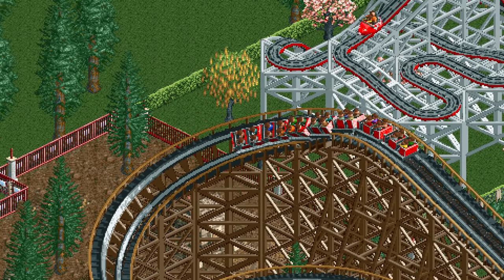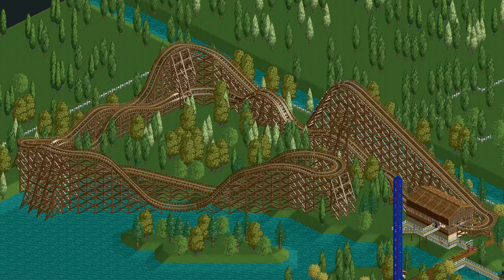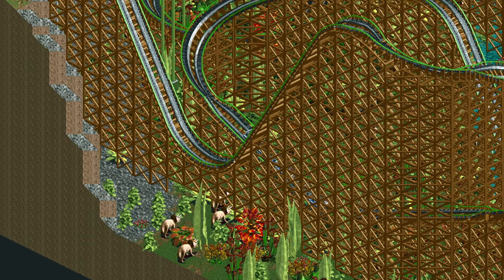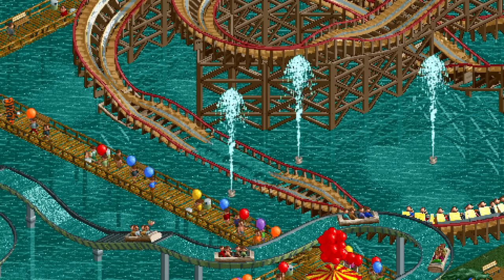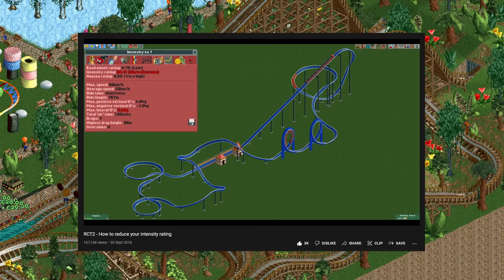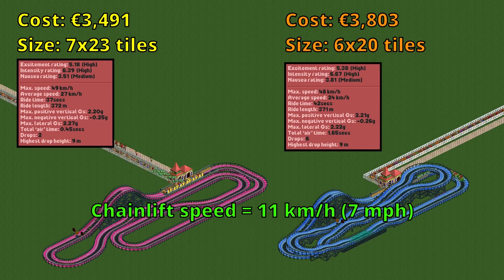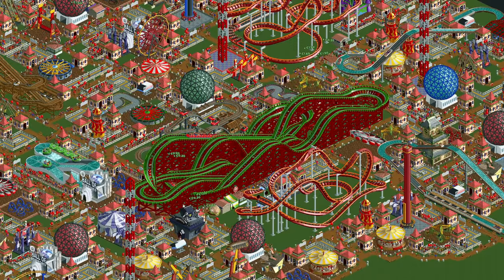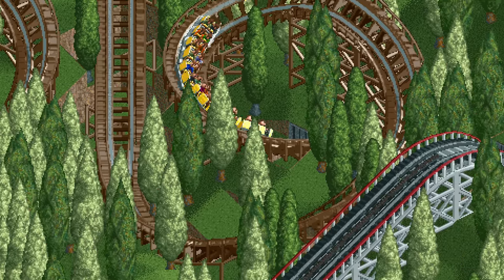RCT2 Ride Overview - Wooden Roller Coaster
If you want to optimize your browser experience like I optimize RollerCoaster Tycoon, download OperaGX for desktop or mobile

The wooden roller coaster is probably the best looking coaster type in the game and it's also pretty damn good. In this video we take a look at all the ins and outs of the wooden coaster.

Chapters:
0:00 intro
0:33 sponsor
2:23 looks & track design
3:34 construction cost
4:02 stats & ticket price
5:21 stat requirements
6:48 ridebonusvalue
7:20 water splash
8:50 vertical loop
9:39 high intensity
10:46 train types
12:18 prebuilt designs
13:47 my designs
20:01 outro